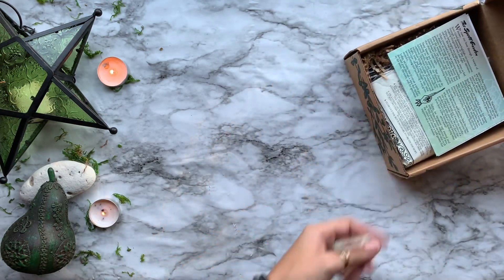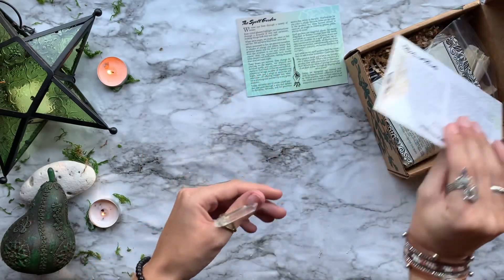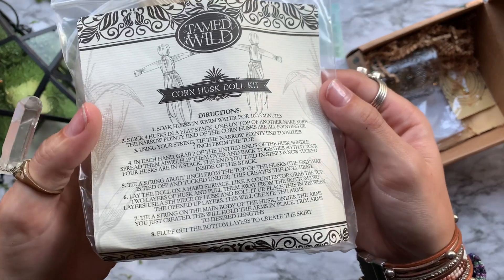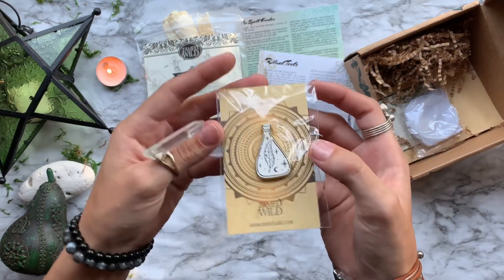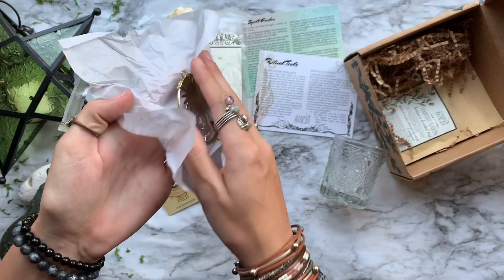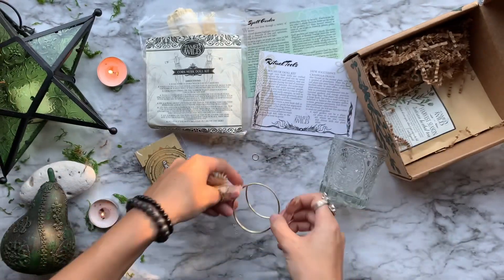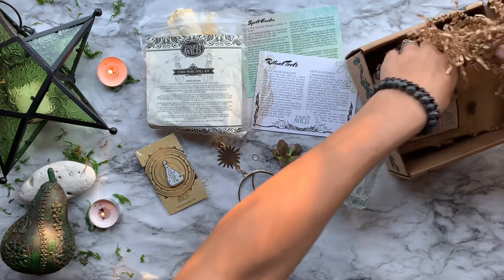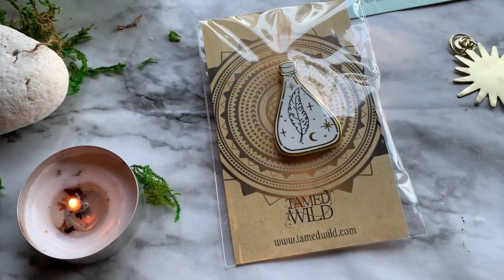August Tamed Wild Unboxing || Mabon Spell Garden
DIY Corn Dollies & other magical items

(25% through December only;))

•Wolf & Thyme•
(Code for your first box only)

l